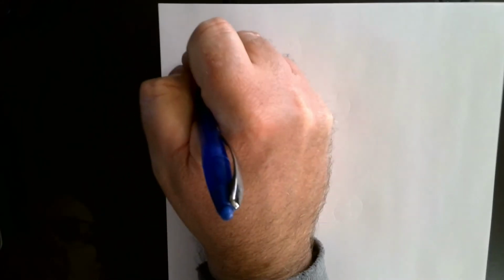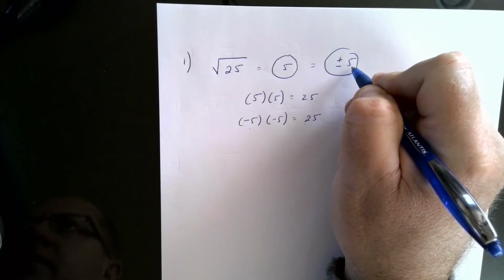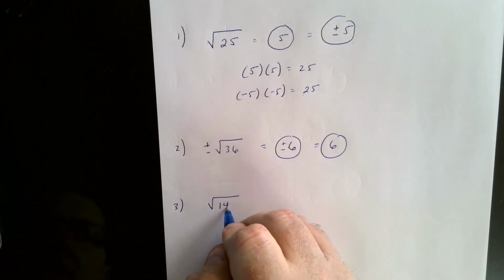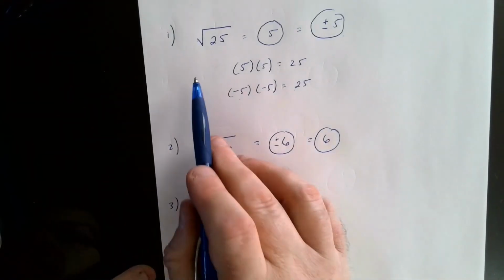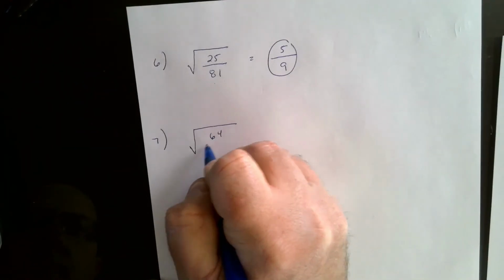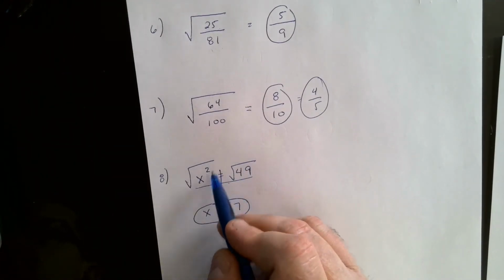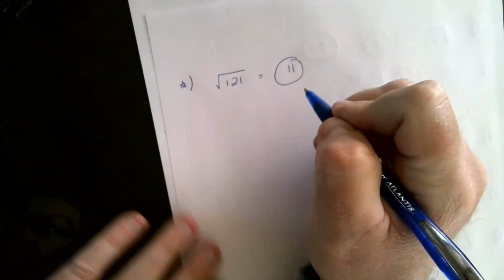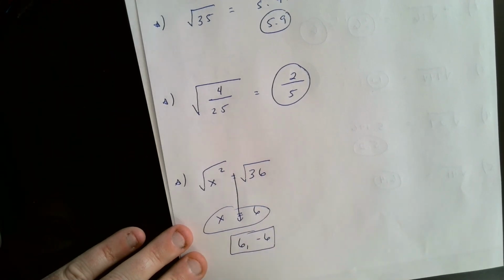Square Roots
Mount Ogden Math 8
Hulse